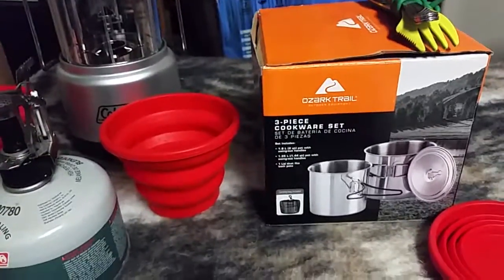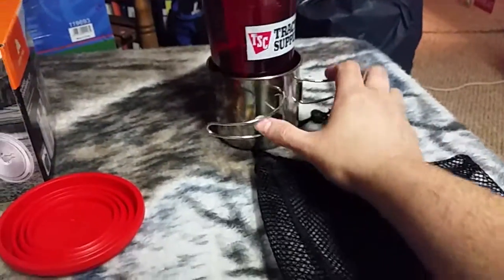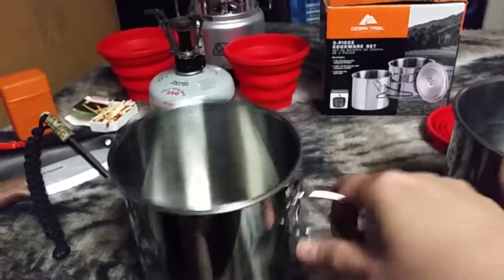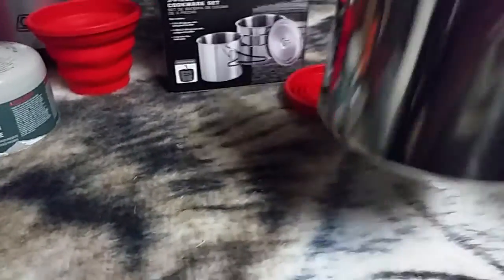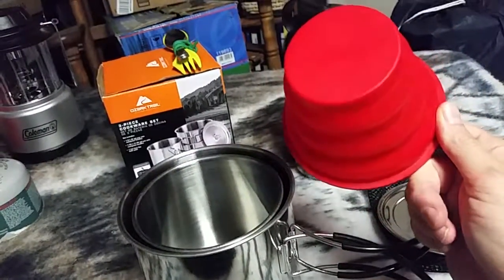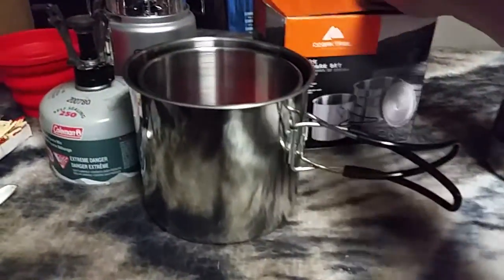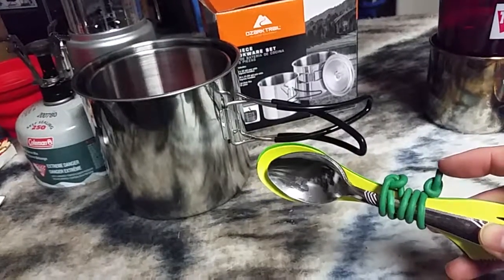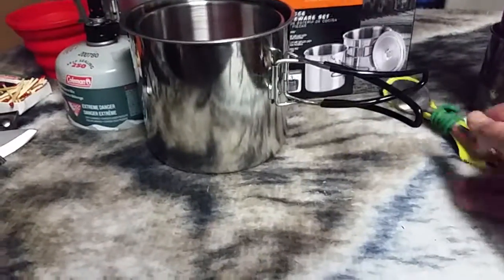Ozark Trail 3 Piece Cookware Set, improvised Gear Ties, red silicone camp cups and other gear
Cookware, Michigan Wildfire ferro rod, backpacking stove, Ozark Trail